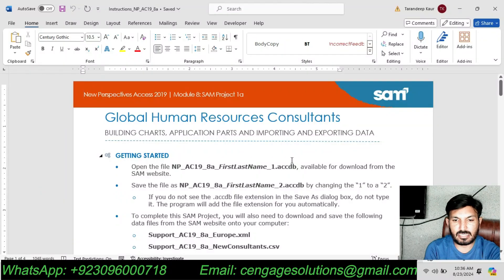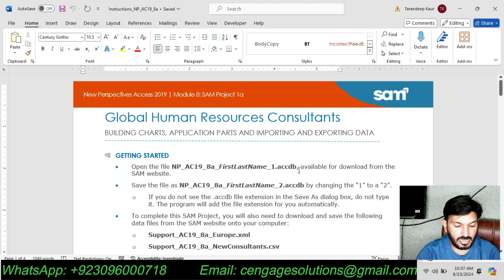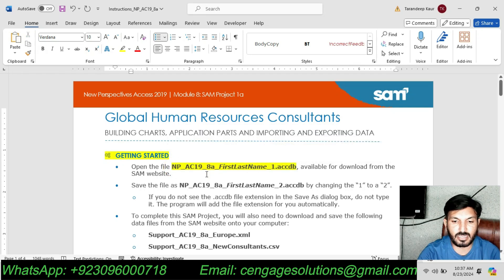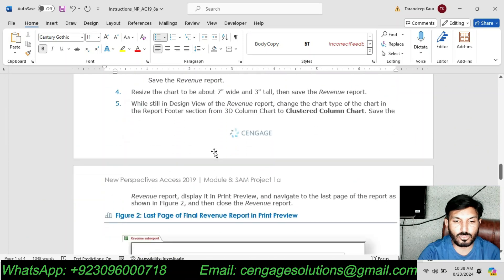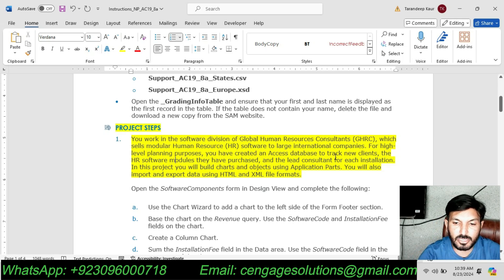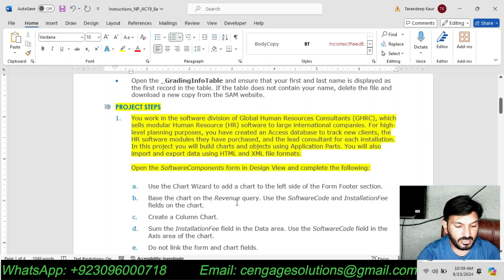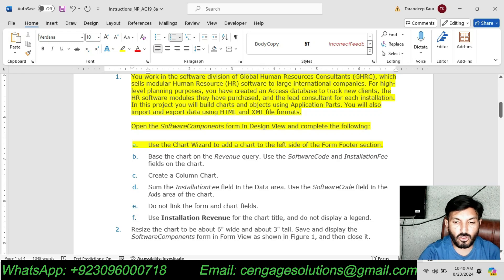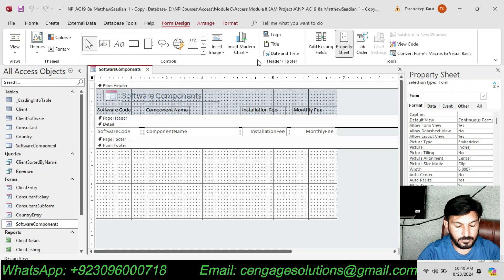Access Module 8 SAM Project A Global Human Resources Consultants | Access Module 8 SAM Project 1a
Access Module 8 SAM Project A Global Human Resources Consultants
New Perspectives Access 2019 Module 8 SAM Project 1a
shelly cashman access 2019 module 8 sam project 1a

BUILDING CHARTS, APPLICATION PARTS AND IMPORTING AND EXPORTING DATA

  PROJECT STEPS
1. You work in the software division of Global Human Resources Consultants (GHRC), which sells modular Human Resource (HR) software to large international companies. For high-level planning purposes, you have created an Access database to track new clients, the HR software modules they have purchased, and the lead consultant for each installation. In this project you will build charts and objects using Application Parts. You will also import and export data using HTML and XML file formats.

Open the SoftwareComponents form in Design View and complete the following:

a. Use the Chart Wizard to add a chart to the left side of the Form Footer section.
b. Base the chart on the Revenue query. Use the SoftwareCode and InstallationFee fields on the chart.
c. Create a Column Chart.
d. Sum the InstallationFee field in the Data area. Use the SoftwareCode field in the Axis area of the chart.
e. Do not link the form and chart fields.
f. Use Installation Revenue for the chart title, and do not display a legend.
2. Resize the chart to be about 6" wide and about 3" tall. Save and display the SoftwareComponents form in Form View as shown in Figure 1, and then close it.

3. Open the Revenue report in Design View, and complete the following:

a. Use the Chart Wizard to add a chart to the left side of the Report Footer section.
b. Base the chart on the Revenue query. Use the SoftwareCode and MonthlyFee fields on the chart.
c. Create a 3D Column Chart.
d. Use the SoftwareCode field in the Axis area, and sum the MonthlyFee field in the Data area.
e. Do not link the report and chart fields.
f. Use Total Monthly Fees for the chart title, and do not display a legend.